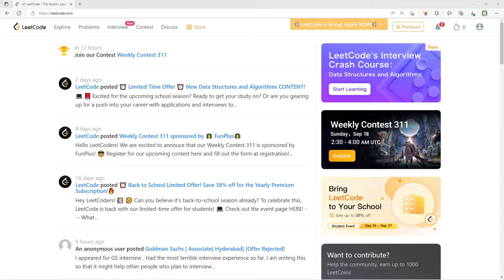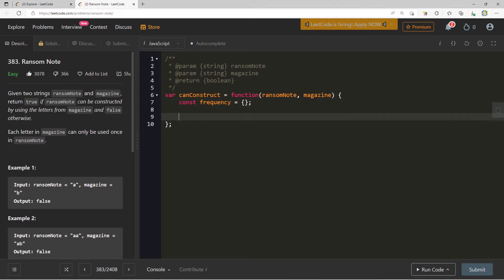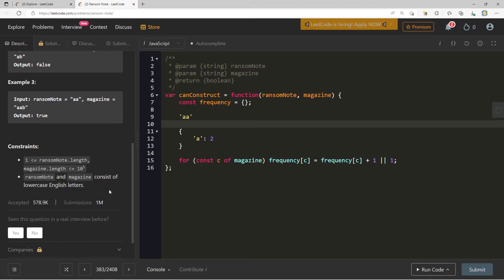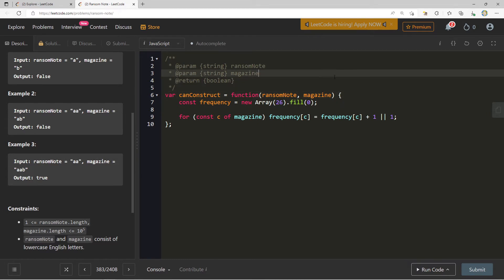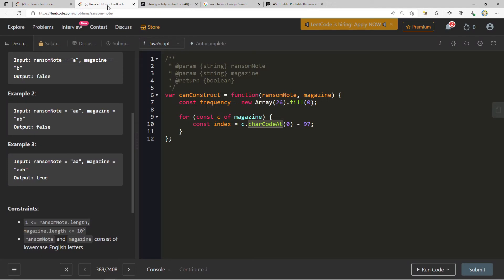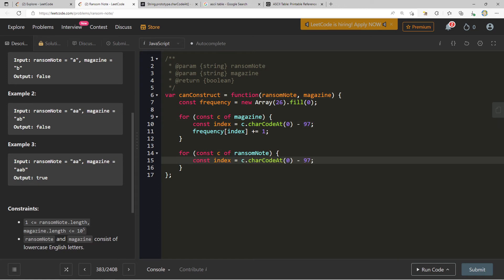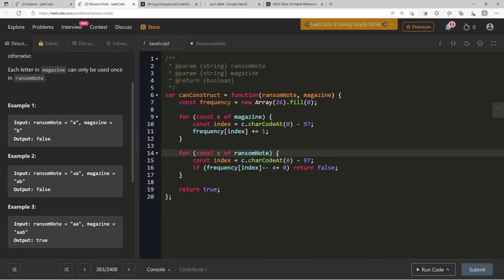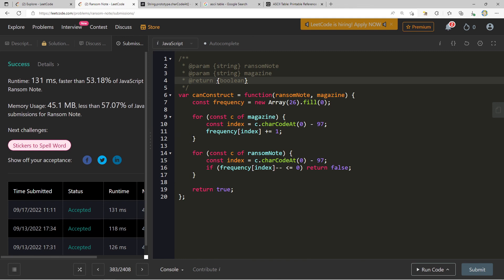Ransom Note | The LeetCode Beginner's Guide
🔍 LeetCode Explore cards are a great way to learn how to solve questions on the platform and improve in a structured manner. Join me in going through every single question from the LeetCode Beginners Guide.

📚 Chapters:

00:00 Introduction
00:28 Ransom Note

🌐 Are you looking for a dedicated community where you can also do the same and participate in the real-time discussion? Join the leetcode_reddit Discord, which has over 1000 users participating in LeetCode and improving themselves.